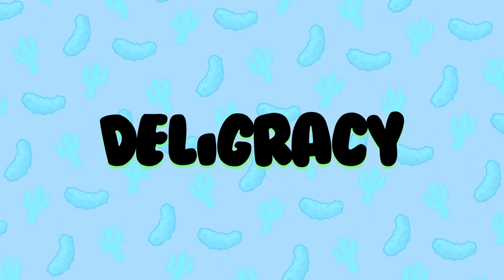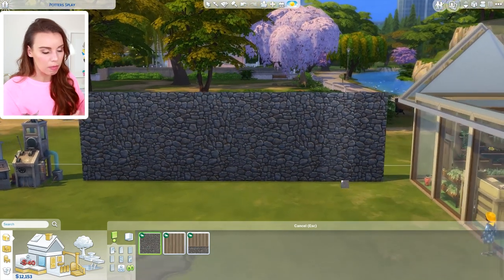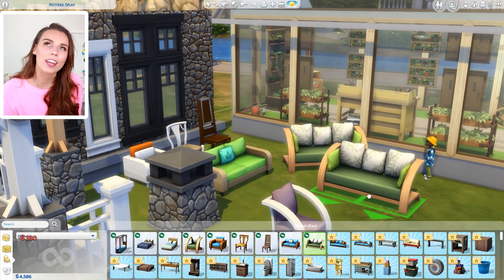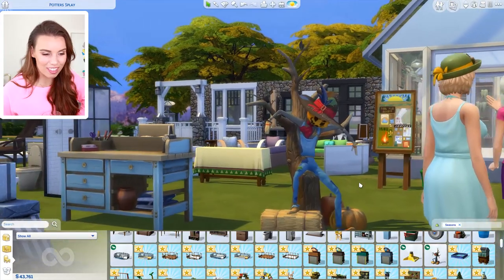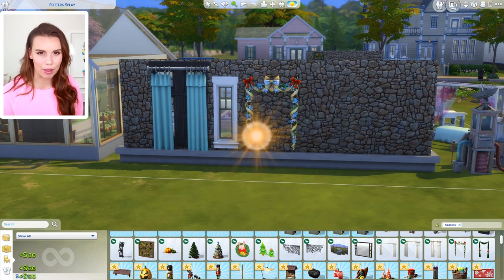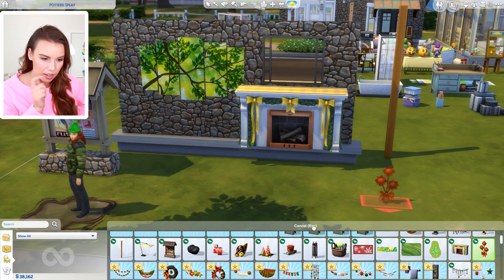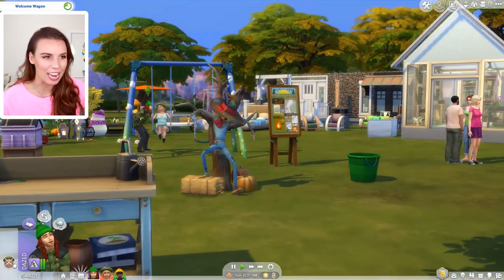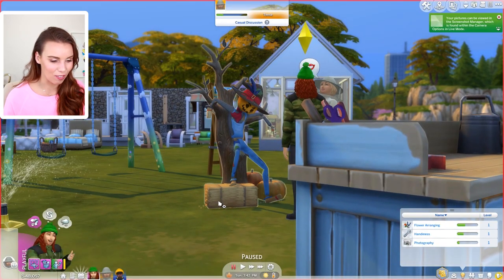🌈🌨 *NEW* BUILD AND BUY REVIEW ~ The Sims 4 Seasons! ☀️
THESE NEW BUILD AND BUY ITEMS ARE AWESOME! The Sims 4 Seasons is almost here! Thank you EA for making this video possible!I hope you guys enjoy xx

Deligracy
Red Hill
VIC, AUSTRALIA
3937